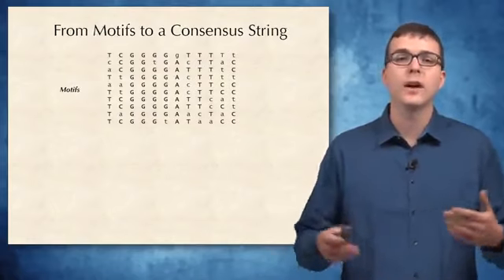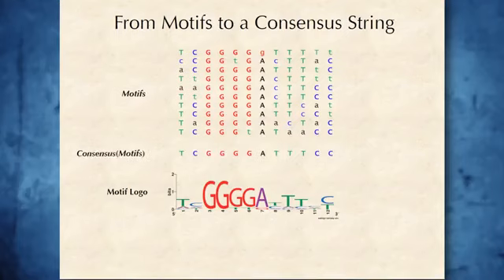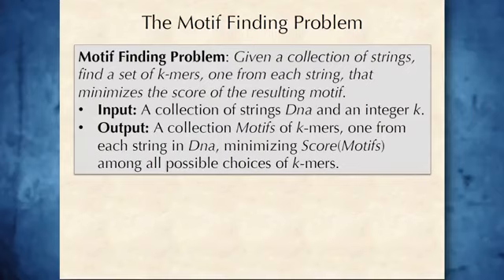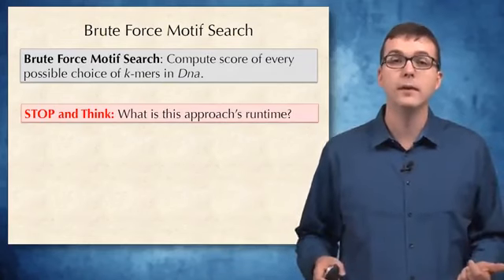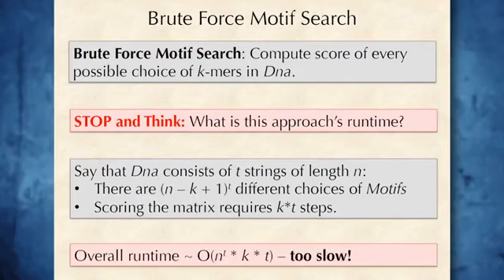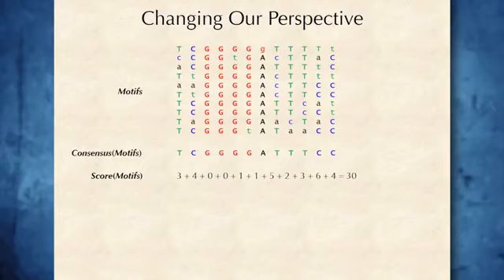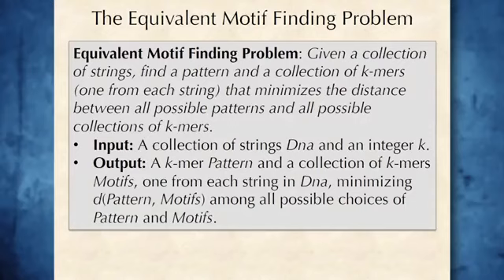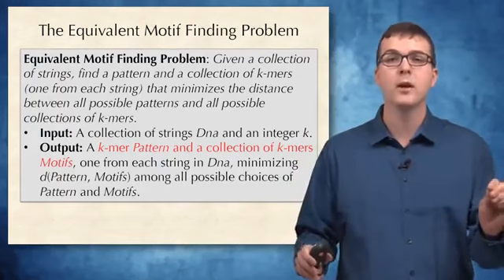Motif Finding Problem